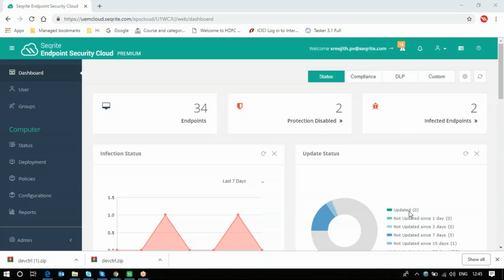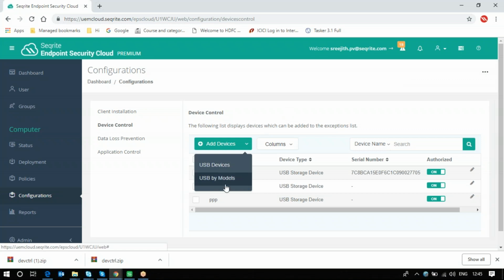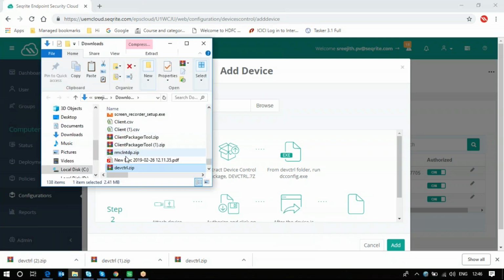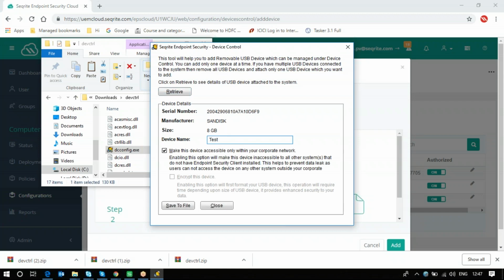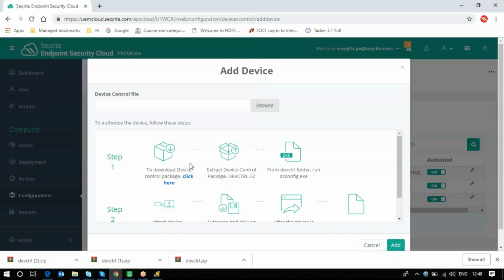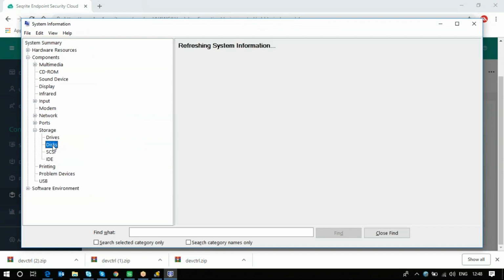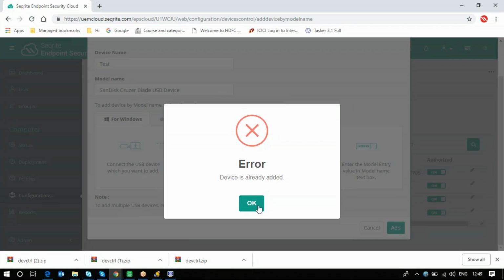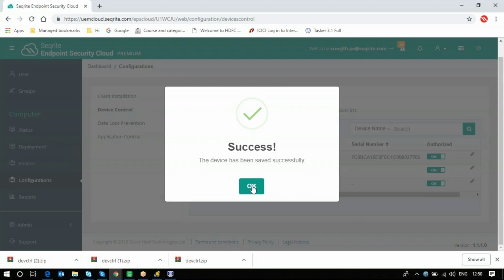Seqrite EPS Cloud - How to add USB Devices into Device Control settings